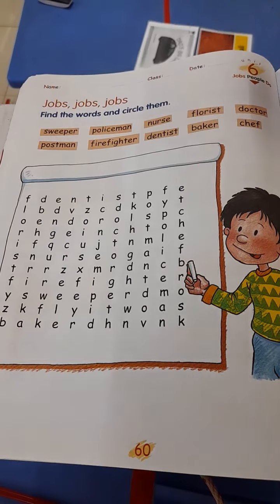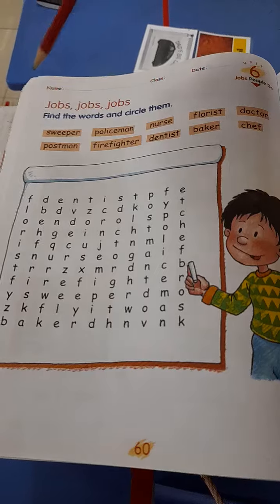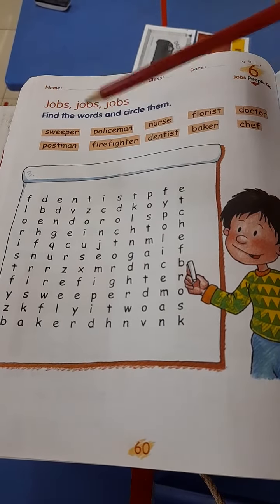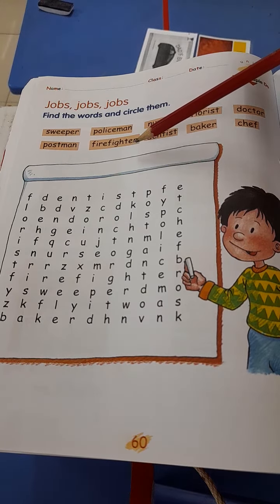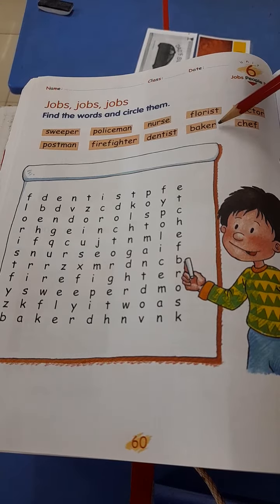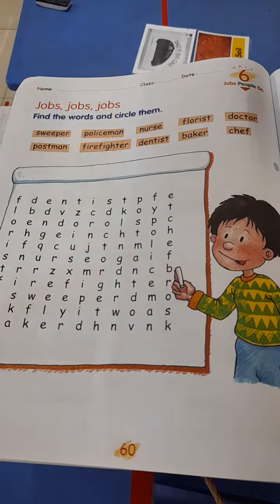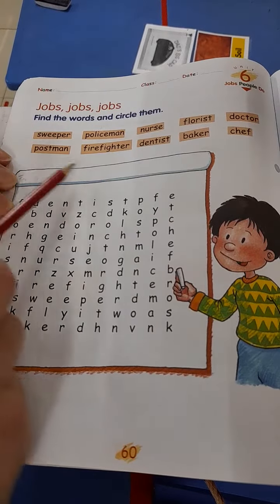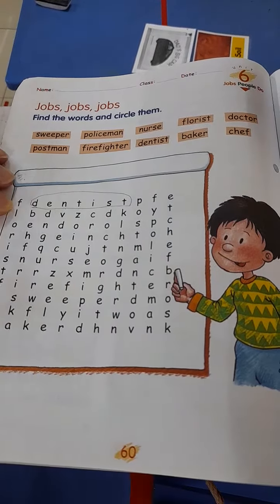Wb p60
Complete the workbook page as explained.